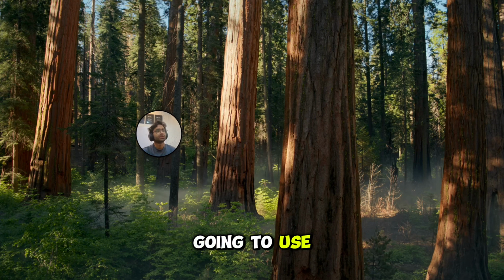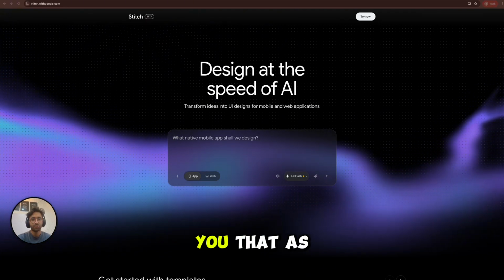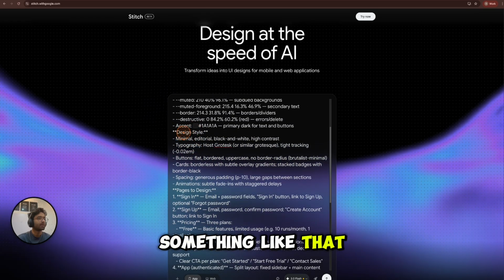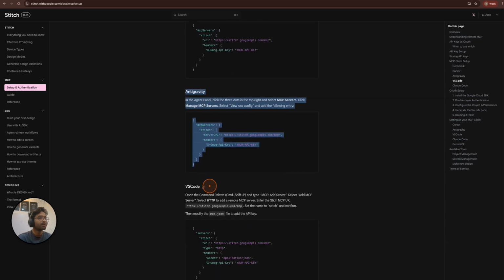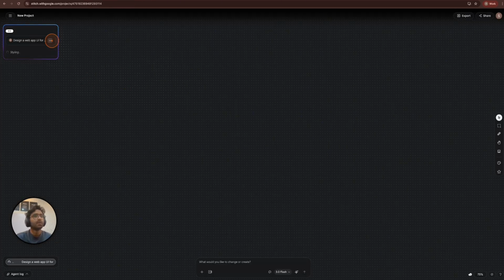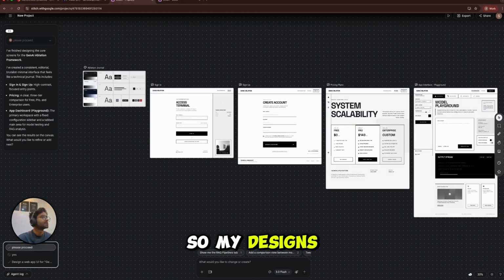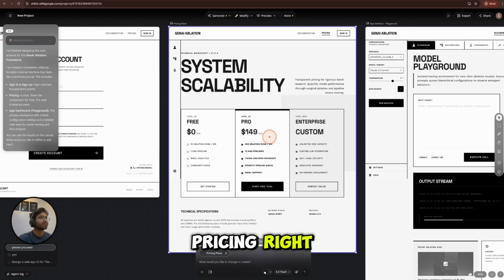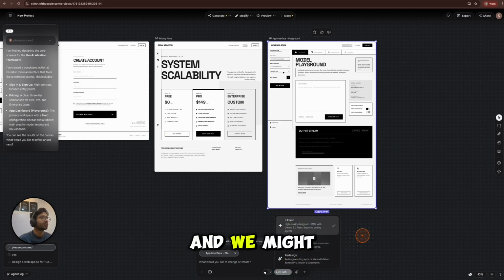Google Stitch is HERE! Design STUNNING UI/UX with AI in Minutes 🔥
Google just dropped Stitch — an AI-powered UI/UX design tool — and I tested it SAME DAY so you don't have to start from scratch! 🚀

In this video, I take my existing simple app interface and use Google Stitch to design a complete, professional UI from a single prompt — including a dashboard, sign in, sign up, and a full pricing page. No iterations, no redesigns — just one prompt and the results are 🔥

⏱️ TIMESTAMPS
00:00 — Intro & What We're Building Today
00:25 — What is Google Stitch? (Overview)
00:50 — Current App Interface (Before)
01:10 — Writing & Submitting the Prompt
01:45 — Exploring Stitch Features (MCP Server, Cursor, VS Code)
02:30 — Stitch Generates the Designs
03:00 — Reviewing the Output: Sign In & Sign Up Screens
03:20 — Pricing Page Breakdown (Free, Pro, Enterprise)
03:40 — Dashboard Screen Walkthrough
03:55 — Final Thoughts & What's Next